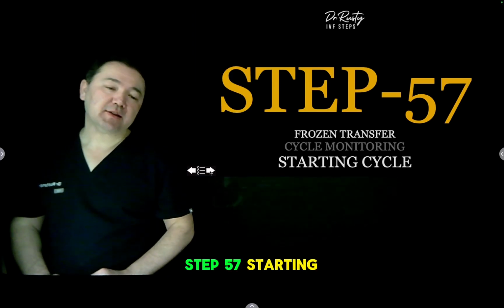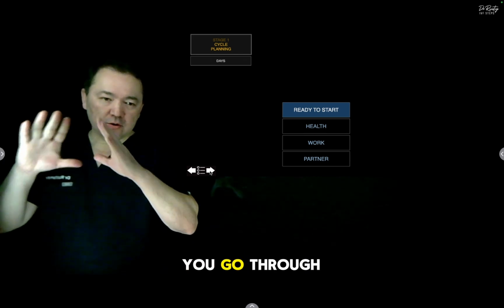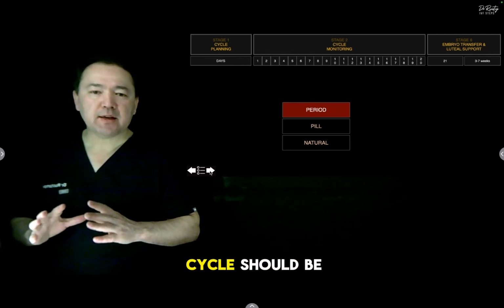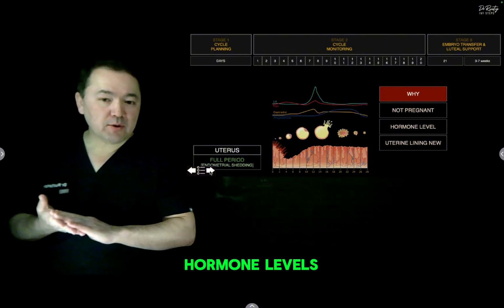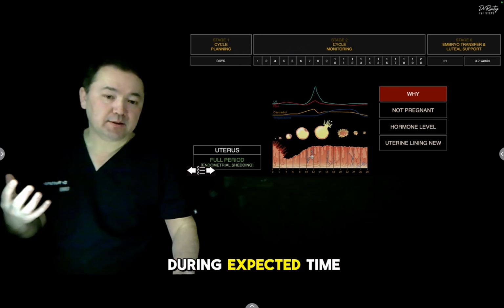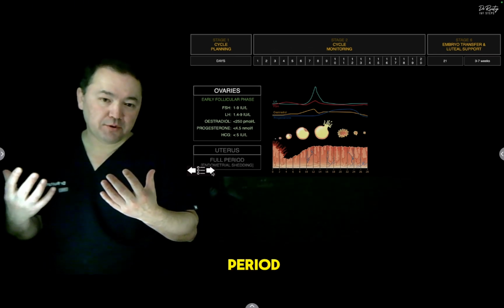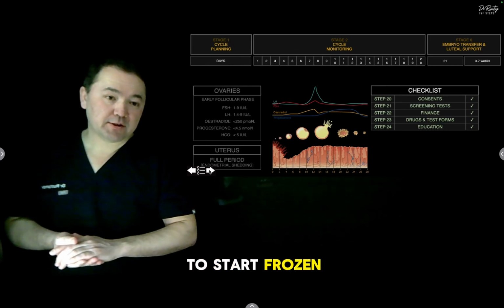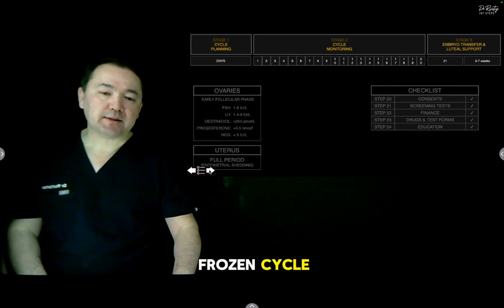IVF 77 Steps: Step 57 - Starting Cycle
Welcome to Step 57 of “IVF 77 Steps”! In this video, we discuss the beginning of your IVF cycle. Learn about the initial steps, what to expect, and how to prepare yourself physically and mentally for the journey ahead. Join us as we continue to guide you through each stage of the IVF process.